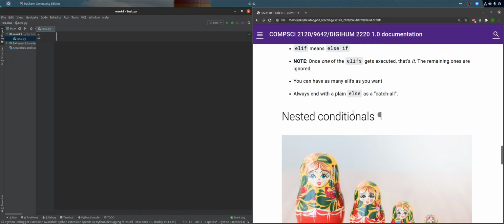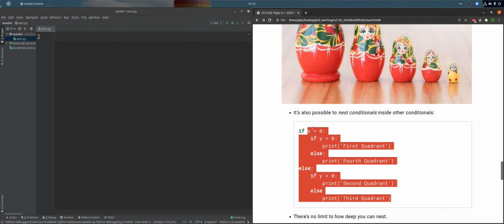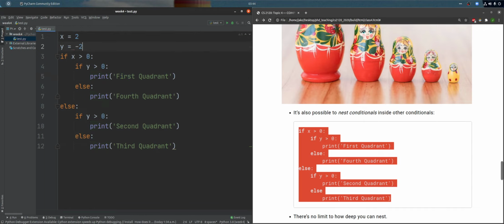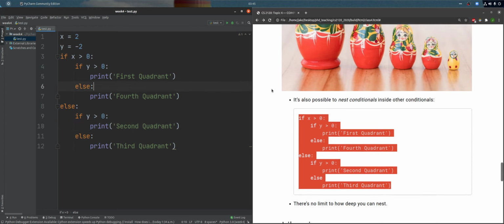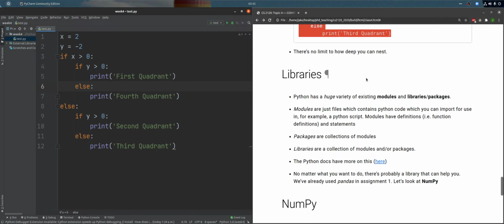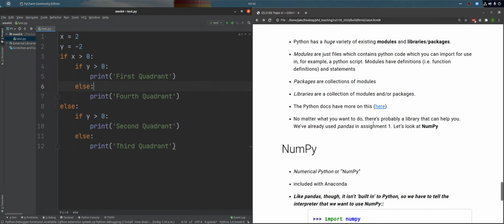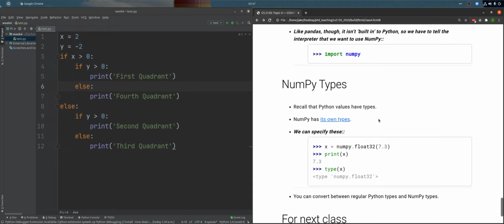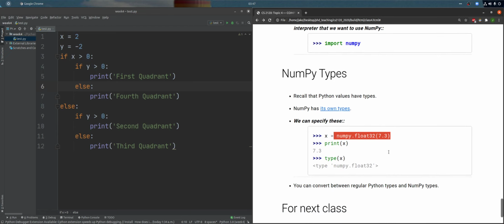COMPSCI 2120A - Week 4 (Nested Conditionals)